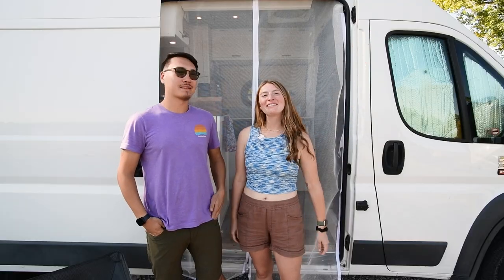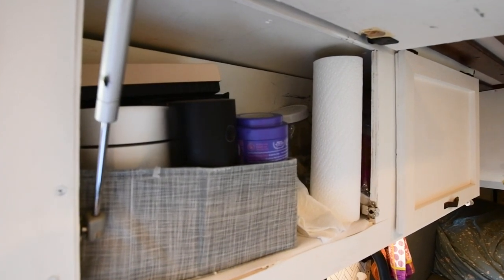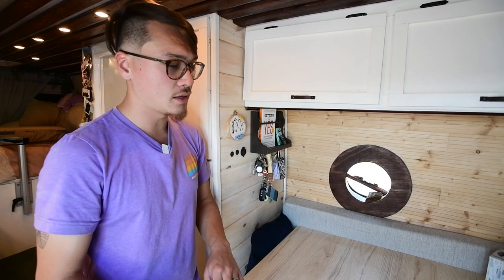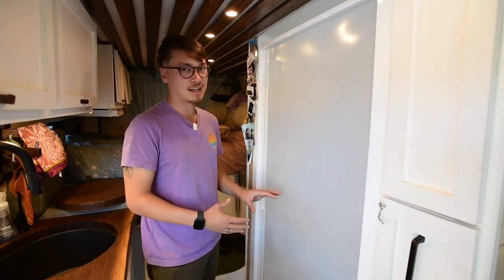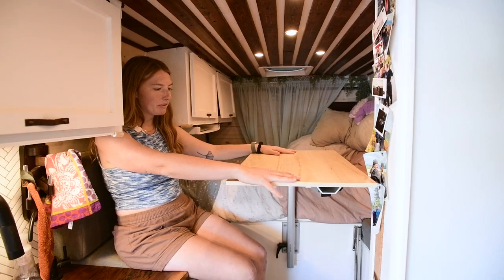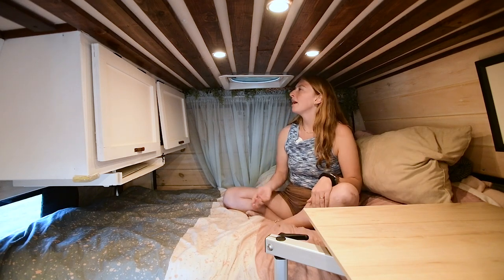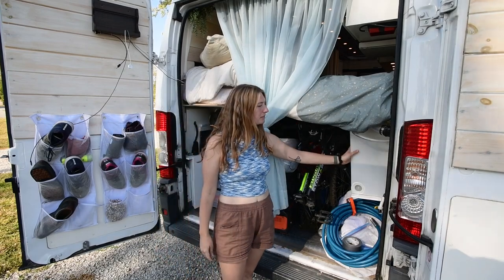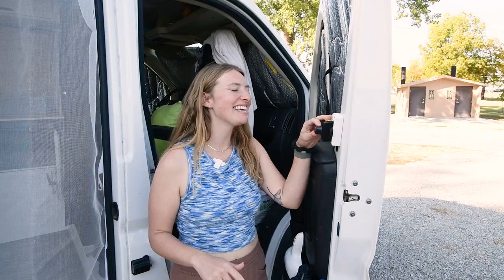DIY ProMaster - Gorgeous Live Edge Walnut Counters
VIDEO DESCRIPTION:

Josh and Bryn opted to live in their van and adopt a nomadic lifestyle after purchasing a home and finding it wasn't for them! The kitchen has a gorgeous live edge countertop of black walnut and all electric appliances, including a top-loading refrigerator on drawer slides. An extraordinary circular porthole window provides an interesting touch, and the upper cabinets provide a ton of storage space!

For dining and working, Josh and Bryn repurposed an Ikea door by cutting it in half to make two swivel tables that can be easily stored away. They also have a stand-up shower installed in the interior, complete with a compost toilet.

Their tiny home ceiling is unique, adding to the cozy and personalized feel of the space. Josh and Bryn installed a laptop stand beneath the cabinets above their bed, perfect for working on the go or movies in bed! The van has a spacious garage where they store all their outside toys, batteries, and extra shoes in addition to the living area. They feel safe and at home wherever they go because the back and each side door have additional secret locks!

00:00 Introduction
00:42 Camper Van Kitchen
02:42 Camper Van Office/Dining Area
03:58 Why Vanlife
05:15 Camper Van Bathroom
06:53 Sitting/Convertible Bed
09:13 Making Money on the Road
10:02 Camper Van Garage